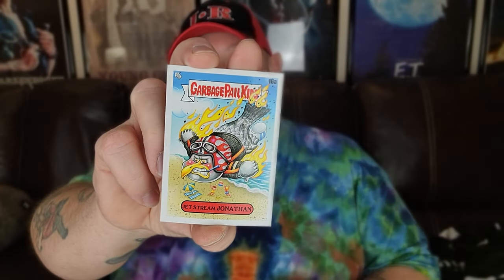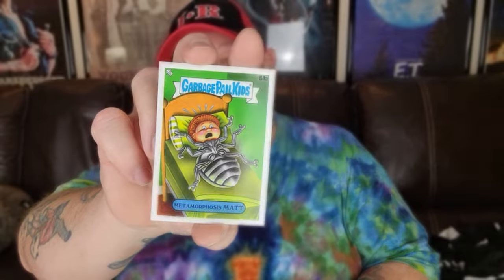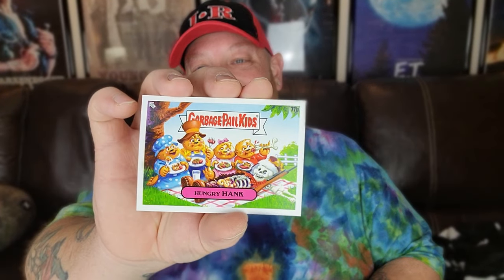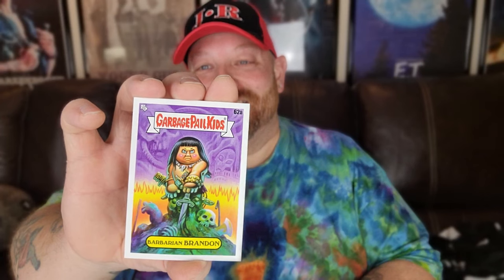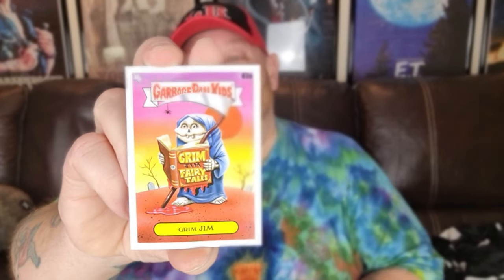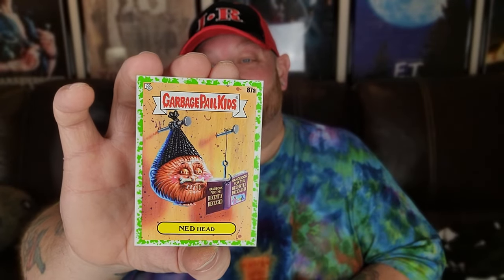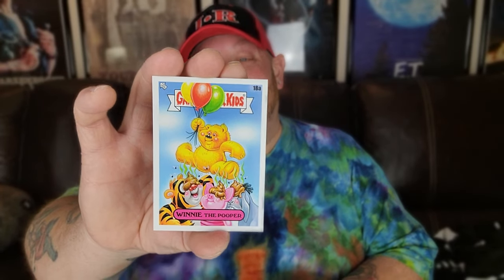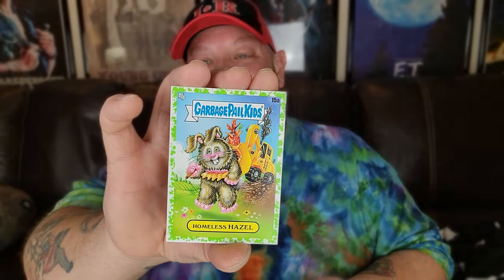GARBAGE PAIL KIDS ! OPENING A MEGA BOX of BOOKWORMS STICKERS 17 PACKS !!